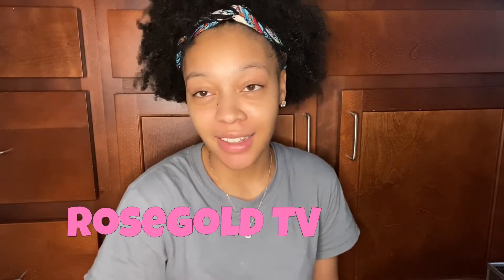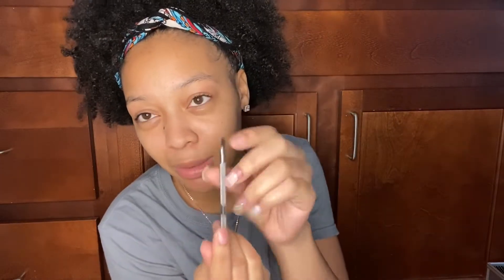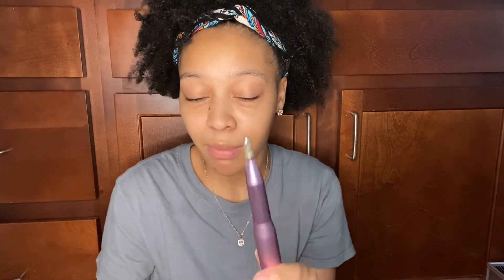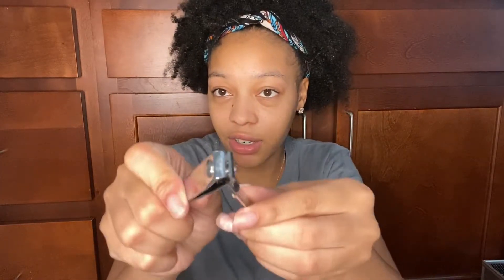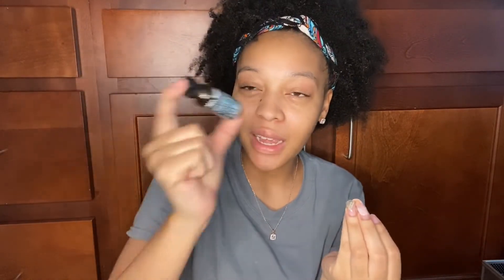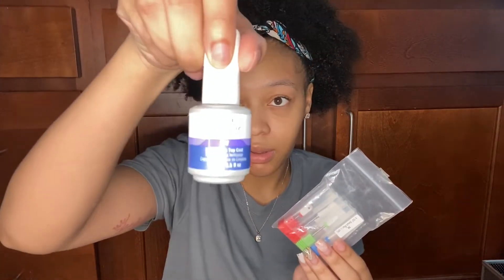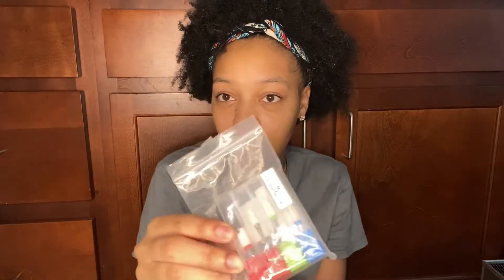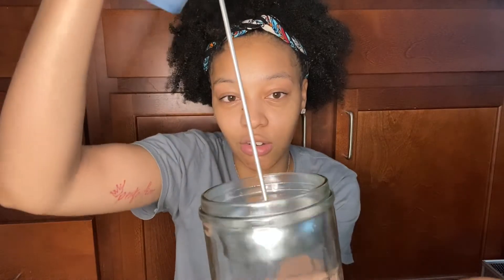EVERYTHING YOU NEED TO DO ACRYLIC NAILS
Welcome To Rosegold TV ❗️
On My Channel You Can Find VLOGS , LIFESTYLE , BEAUTY & More .

My Instagram NailPage : @Klawedbyrosegold
SnapChat: @Prettyredtae (lol this is just a username i created years ago!)

WATCH SOME OF MY RECENT VIDEOS BELOW👇🏼👇🏼👇🏼👇🏼

ITEMS NEEDED :
Cuticle pusher
Sanding bands
Nail drill (30,000RPM)
Nail tips
Nail glue (KDS PREFERABLY)
Nail files
Straight edge nail clipper
Primer
Monomer ( mia secret)
Dappen dish
Acrylic powder
Acrylic nail brush
Paper towels
Dusting brush
Efile bits
Top coat
Uv led lamp
Barbicide
Barbicide jar